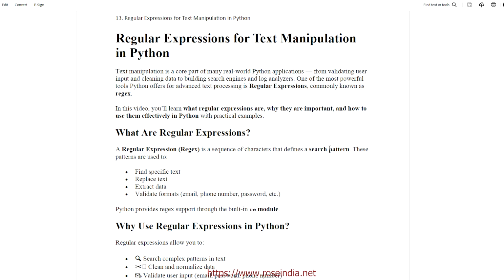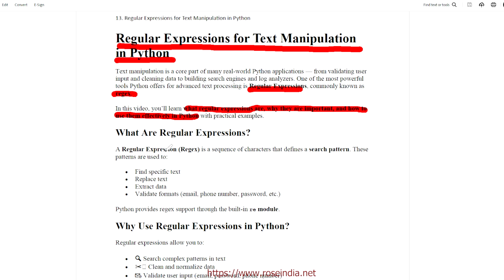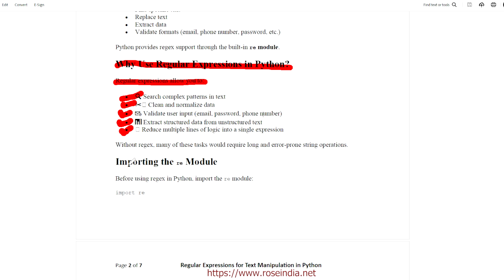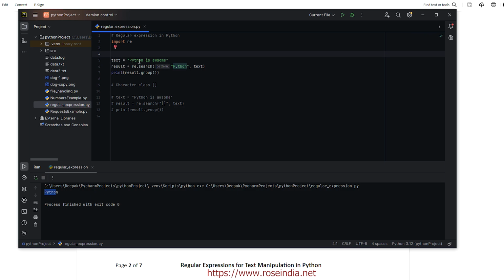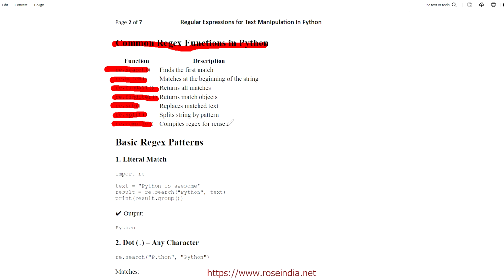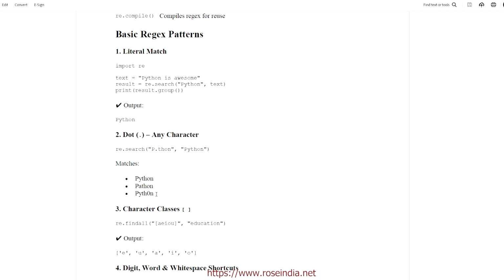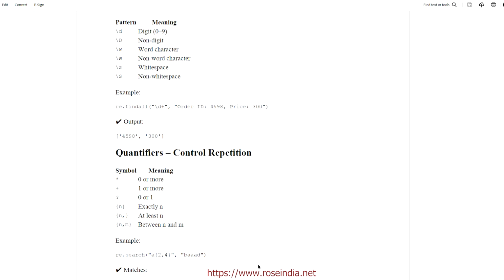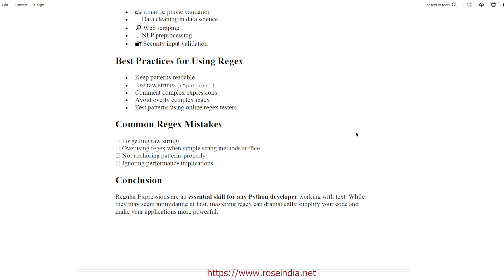Python Regular Expression Example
In this video we are providing Python Regular Expression examples.
You will learn how to use regular expression in Python for search the data from text.